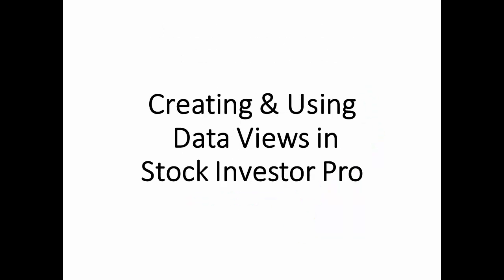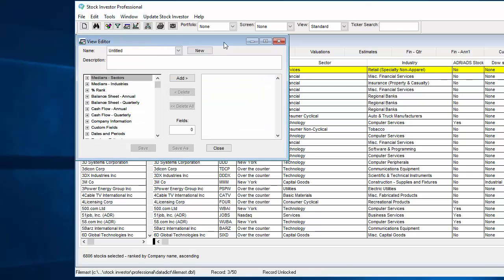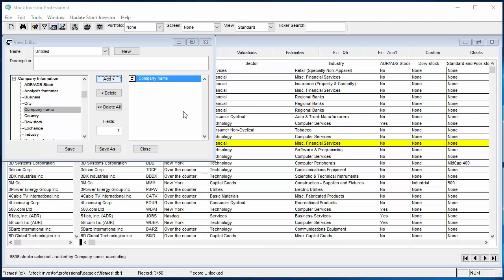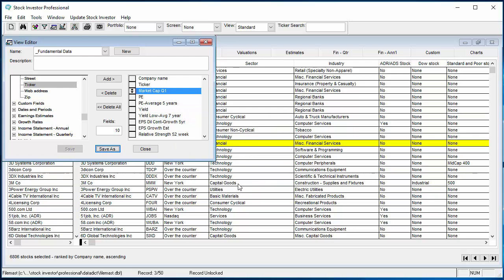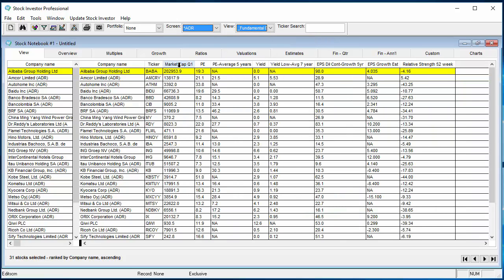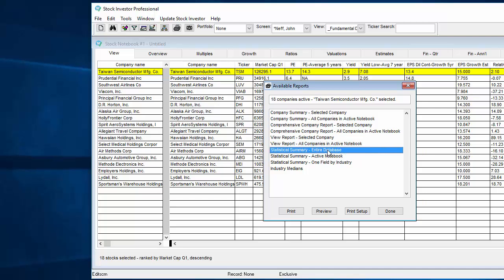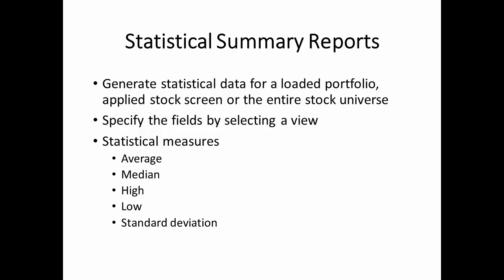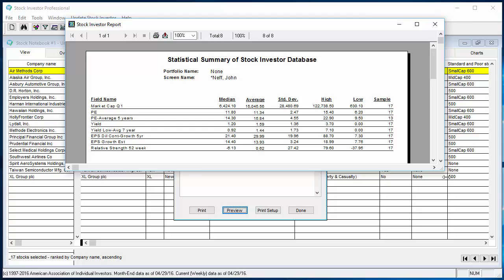Creating & Using Data Views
Custom data views allow Stock Investor users to isolate the specific data fields that are most important to their individual analysis needs, thereby speeding up the analysis process. This video outlines what a view is; how you can create your own data views in Stock Investor; and how you can use views for data viewing, statistical analysis and printing.